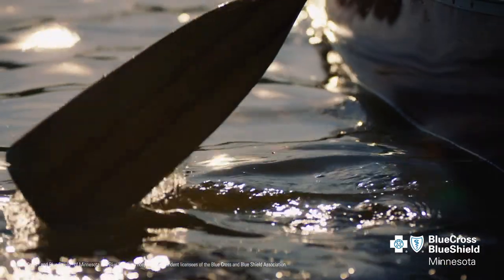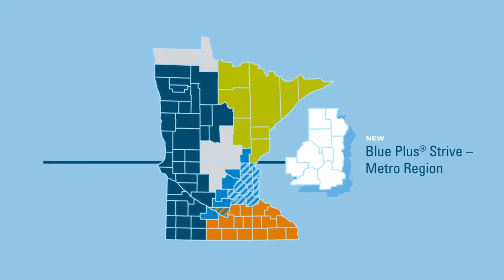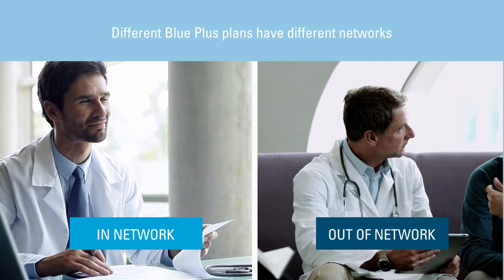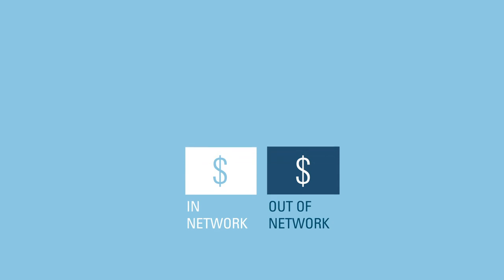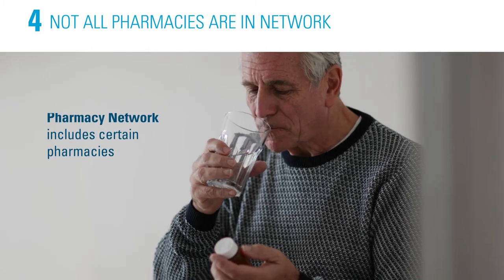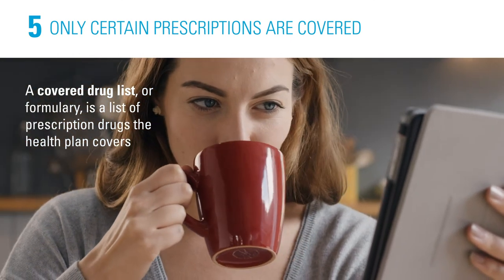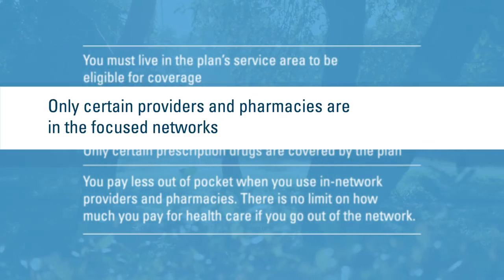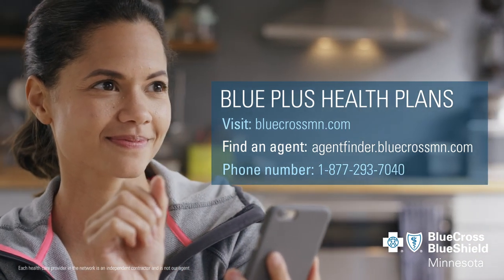BCBS Individual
5 things to know about Blue Plus health plans before you buy